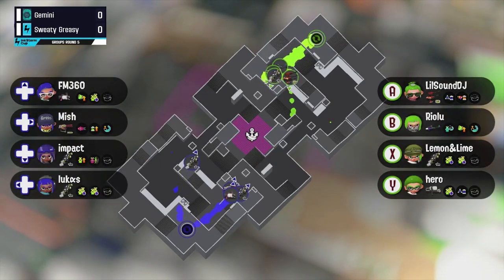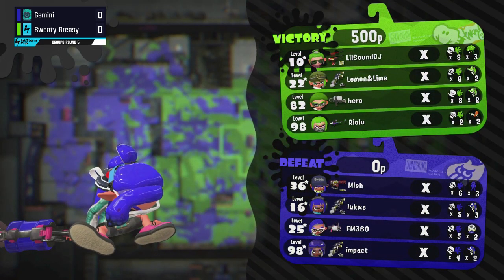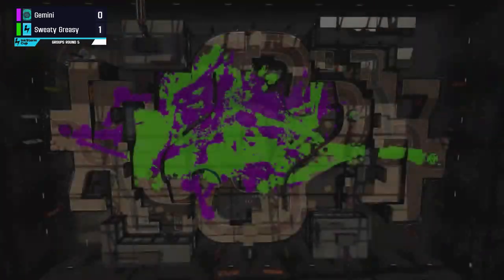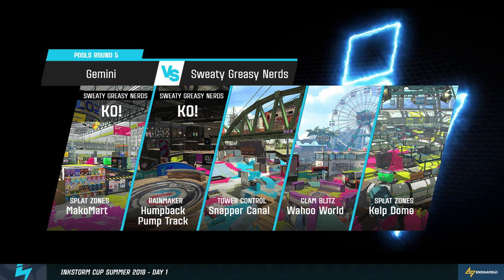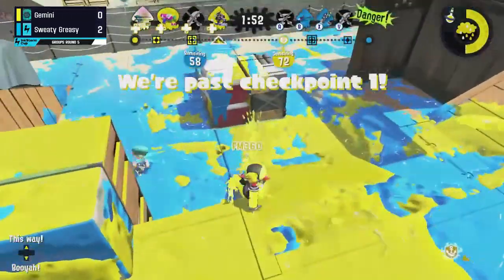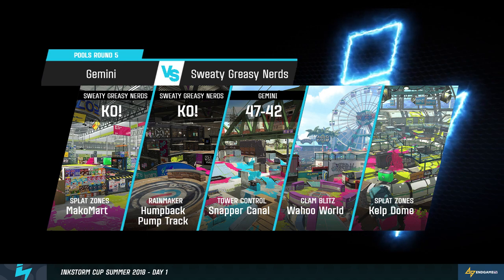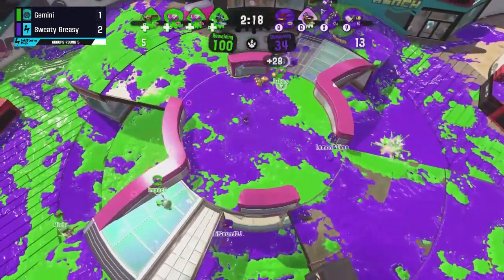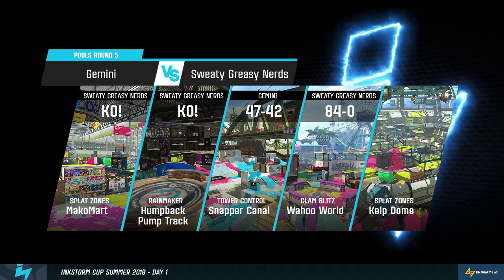Gemini vs. Sweaty Greasy Nerds | Group Stage | InkStorm Cup: Summer 2018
InkStorm Cup: Summer 2018 (July 14-15) was among the wildest online Splatoon tournaments in the game's history, featuring one of the largest prizes yet in the game: two trips to Japan, provided by Shinobism, to play in the Platinum Cup against top Japanese squads.